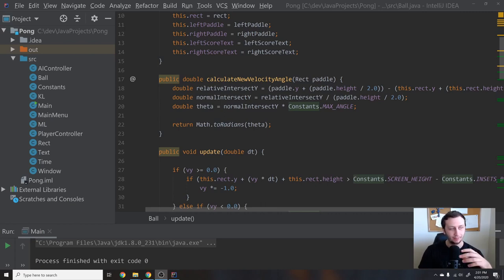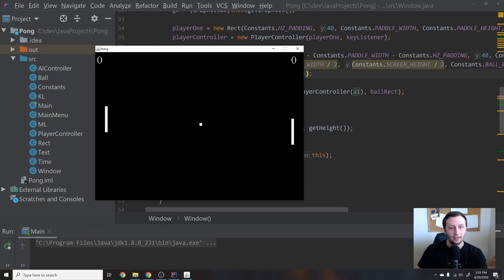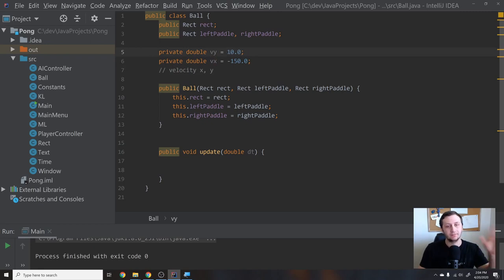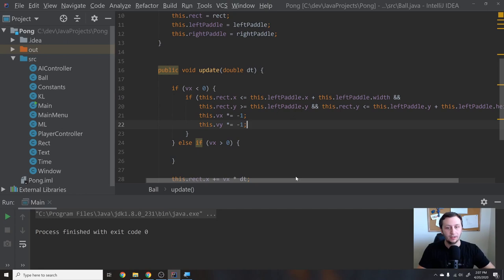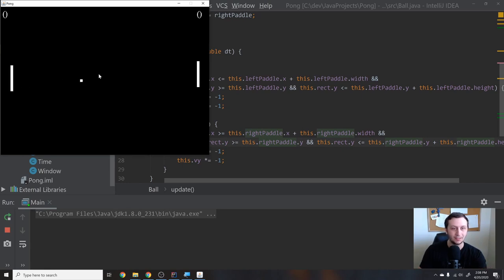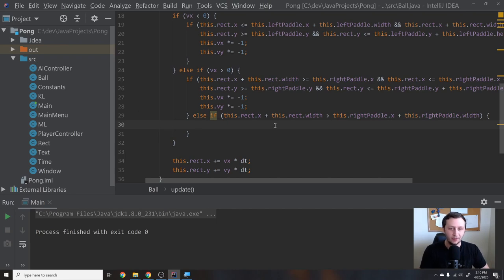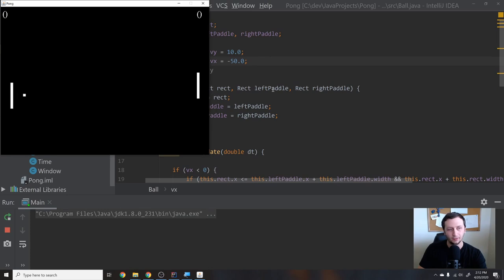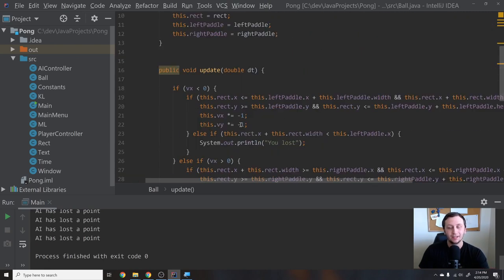Moving the Ball | Java Pong Part 6a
In this tutorial I go over a missing part of code that I forgot to film when I made this series. It is about making the ball move and bounce off the paddles and the bottom and the top of the screen.